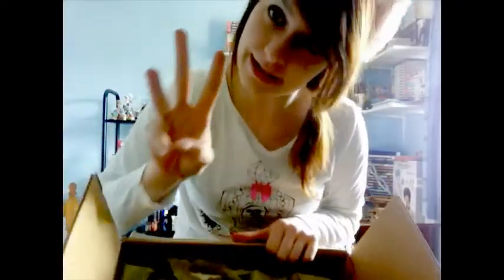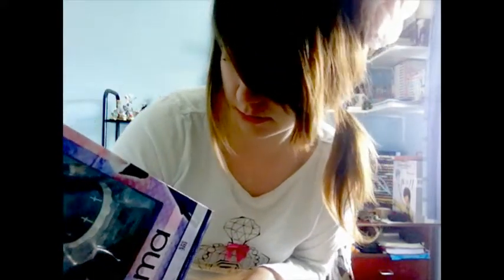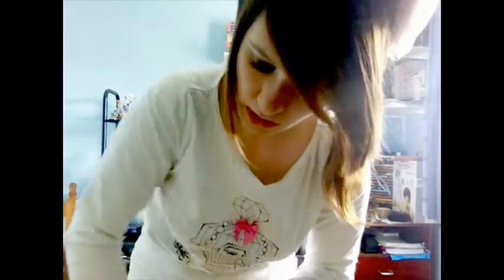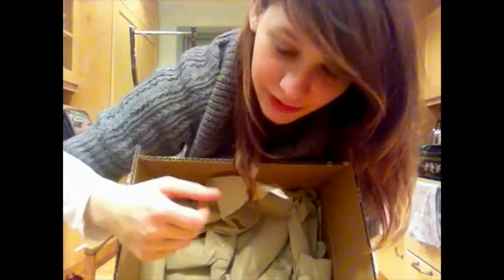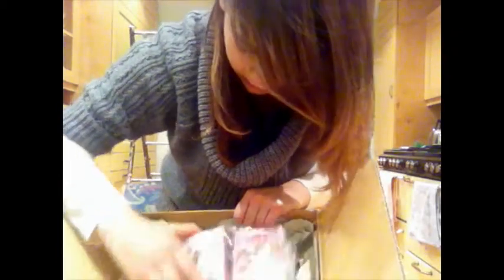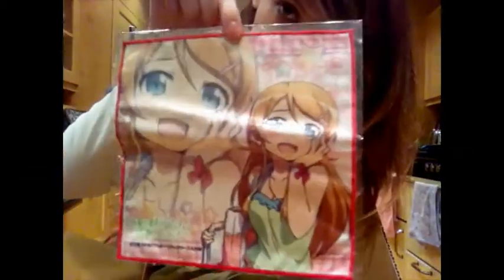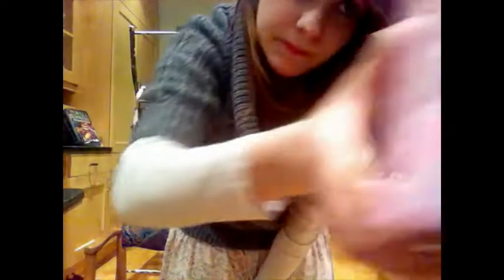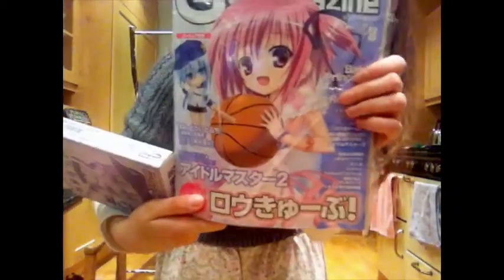July AmiAmi Loot :)